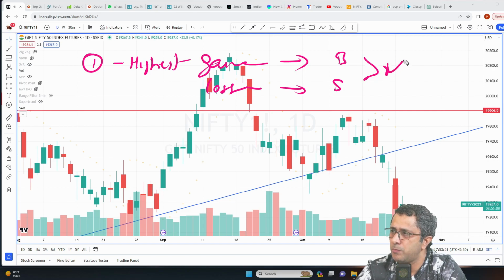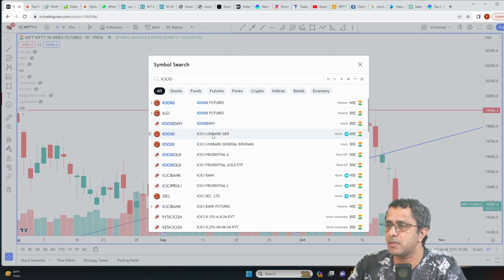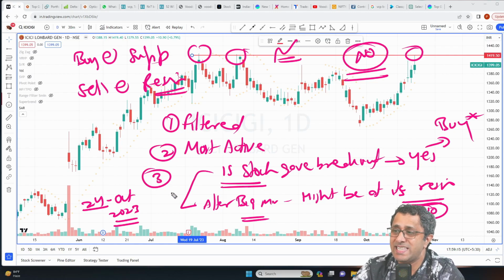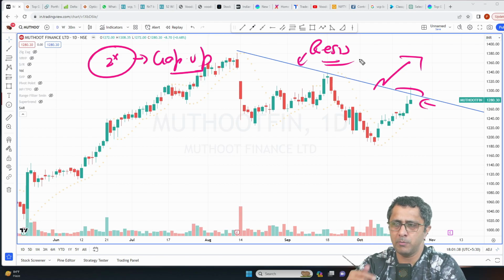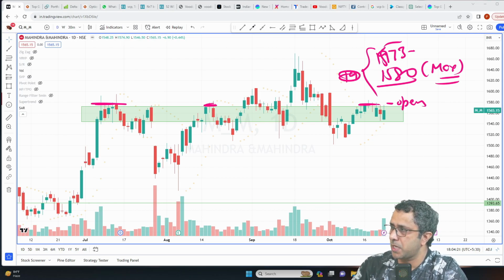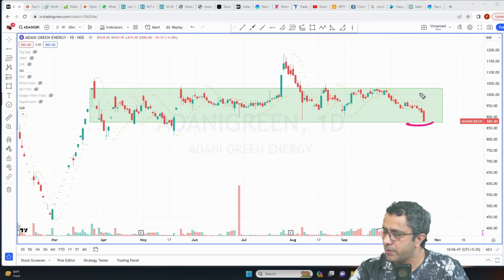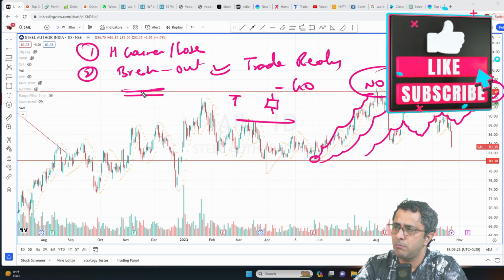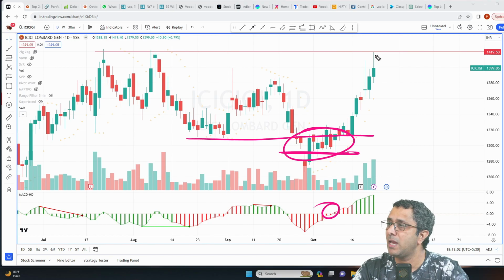Select Stock The Easiest Way | Highest Gainers & Loser Methods | Intraday, Swing Stock Selection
Our Trading Learning App:-